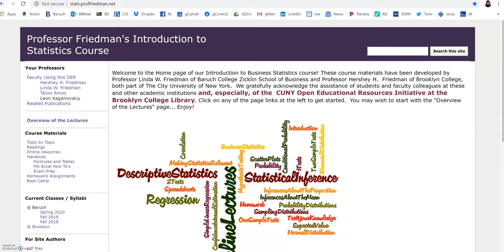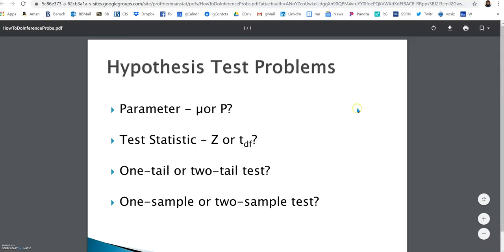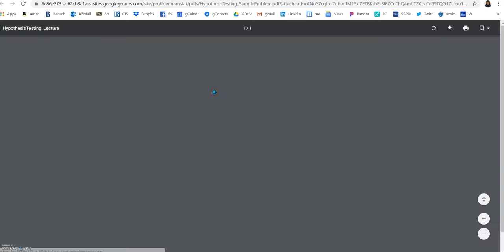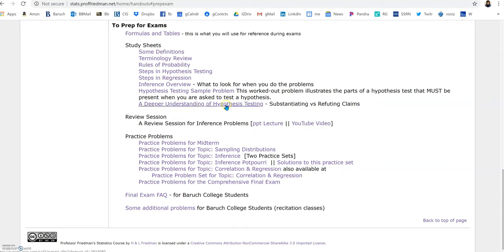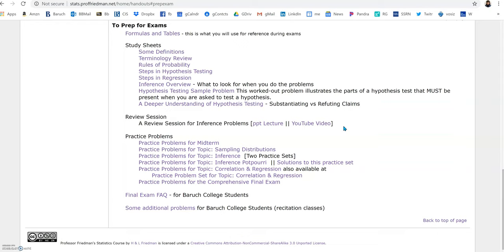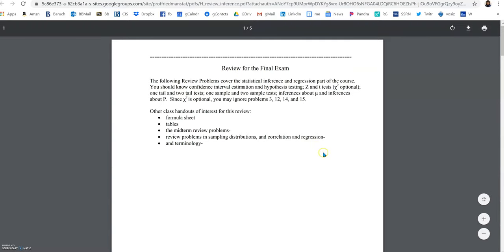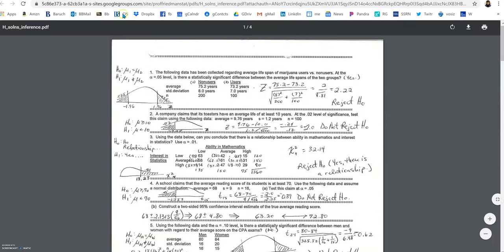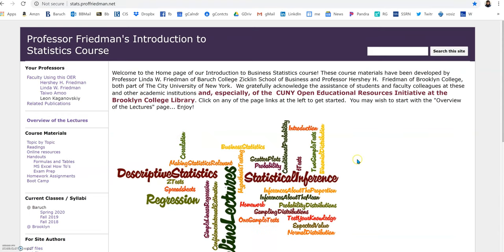Inference Exam Study Guide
This is a How To Study Guide for the Introduction to Business Statistics course.